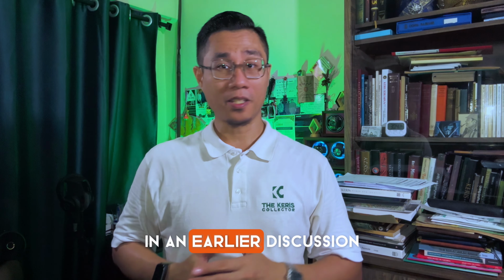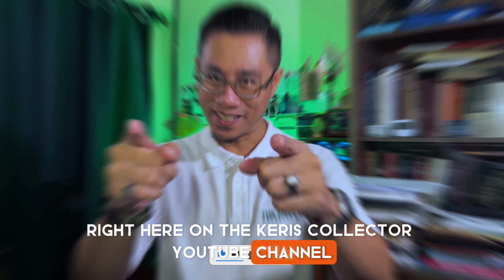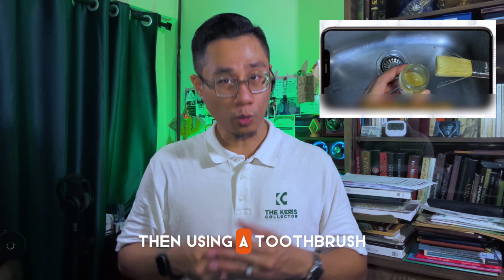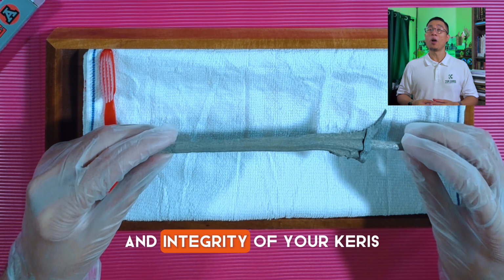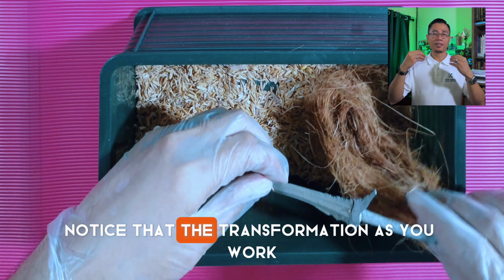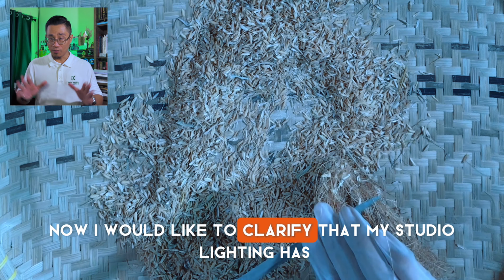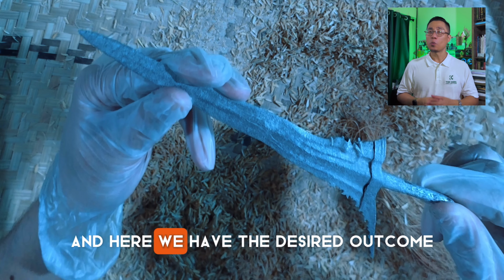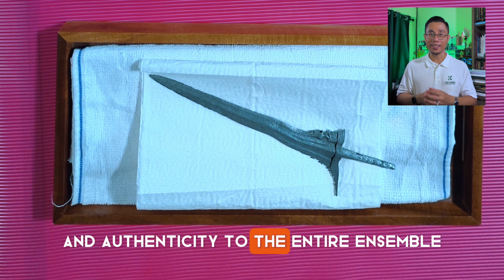Reviving Tradition: A Unique Keris Restoration Technique Revealed!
Reviving Tradition: A Unique Keris Restoration Technique Revealed!  Dive into the fascinating world of traditional keris restoration with me! From unveiling the secrets of achieving the perfect 'mutih' to exploring unconventional ingredients for blade protection, this video takes you through a detailed journey of preserving the beauty and integrity of a long-neglected keris, recently brought back from France.

Join me, Khairi Johari, aka Pak JoFe, a passionate keris collector from Singapore, as I share my experience and introduce innovative techniques that honor the legacy of these exquisite artifacts.

Whether you're a history enthusiast, a collector, or simply curious, this journey into the art of keris maintenance is bound to captivate.

If you would like to get in touch with me, check out my LinkTree profile in the notes below.

🔴  Video Release Date/Day/Time:
[Date: 02 Mar 2024] | Saturday | 8am Singapore Time | UTC 00-00

💡 EPISODE CONTENT 💡
• 0:00 Show Intro
•  Previous Episode Re-Cap
•  Previous Episode Re-Cap
•  Concluding Thoughts
•  End Screen Outro and Credit

• Why restore a keris blade??
• How to restore a keris blade?
• What is needed to restore a keris blade?

🔴  *** 2022 MEDIA FEATURE ***
Article title: Tingginya ilmu teknologi Melayu terbukti dalam pembuatan keris.
Website title: Berita Harian Sg

🔴  *** 2021 MEDIA FEATURE ***
Article title: Keris diberi nafas baru di kota kosmopolitan S'pura
Website title: Berita Mediacorp

🔴  *** 2017 MEDIA FEATURE ***
Article title: Singapore’s Keris Collector defends his Malay heritage one blade at a time
Website title: ChannelNewsAsia

🔴  *** MY PERSONAL LIBRARY ***
Check out the link below for a list of books recommended for reading. This collection of books forms my personal library.

🔴  *** ABOUT ME ***
My name is Khairi Johari better known as Pak JoFe, The Keris Collector from Singapore. I am a Singaporean Keris Collector, Podcaster and Content Creator.

I help you save time and money from making the same mistakes I once did in the hobby of collecting, through my online videos.

This channel is dedicated to helping you develop a healthy collecting habit and learn how to profit out of it with the latest collecting trends, reviews and helpful guides.

I do not limit my collections to just kerises. In fact, I collect a variety of collectibles ranging from antiques to vintage, retro, and modern contemporary works of art.

So, if you are keen to see yourself start, grow, and scale your collections, then this channel is definitely for you.

I am not a legal or financial professional. I am not in a position to give you legal or financial advice.

🔴  *** DATA PROTECTION NOTICE ***
Read Our Data Protection Notice

We welcome donations and offers of sponsorships to sustain the operating costs of production and equipment maintenance. Visit the link below if you would like to offer a token of appreciation to our efforts: